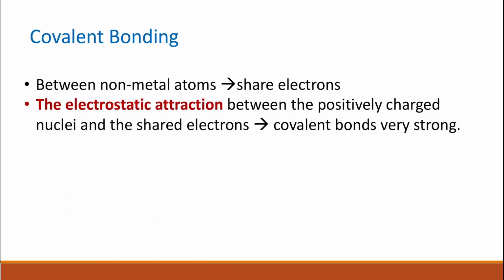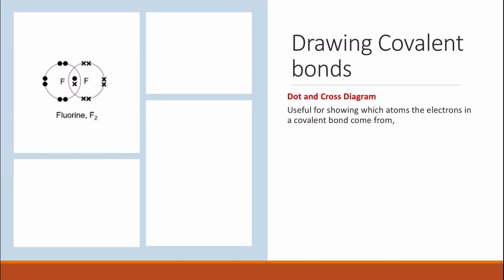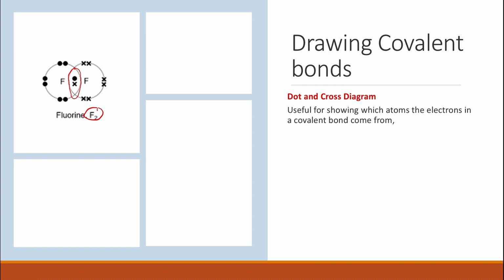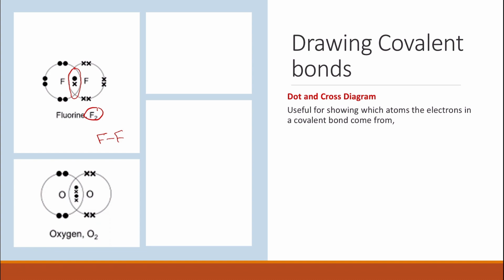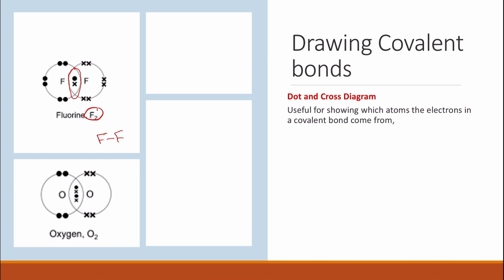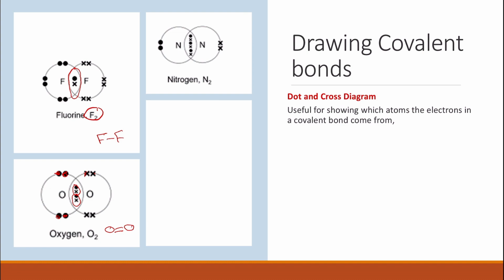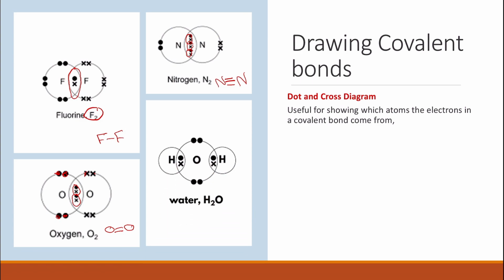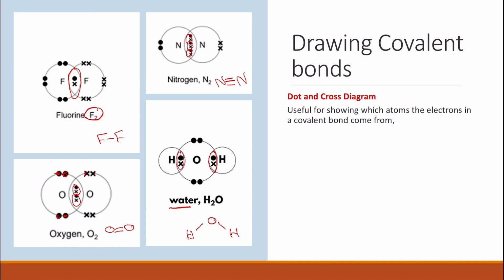Covalent Bonding Edexcel IGCSE Chemistry